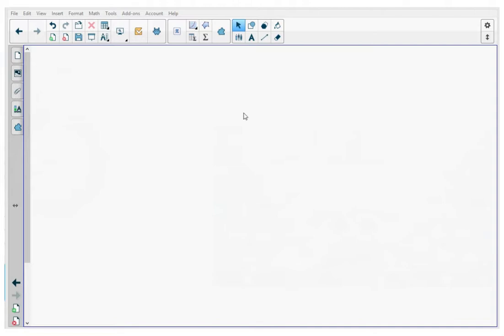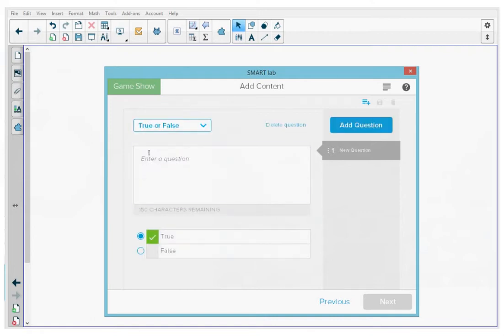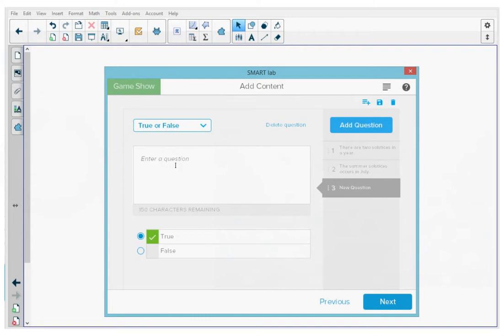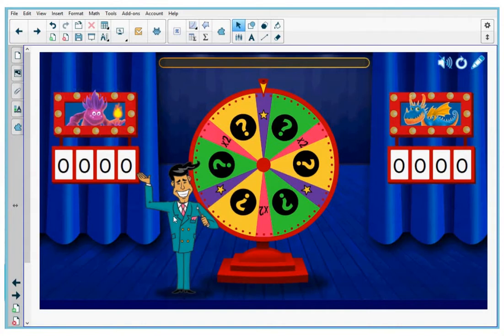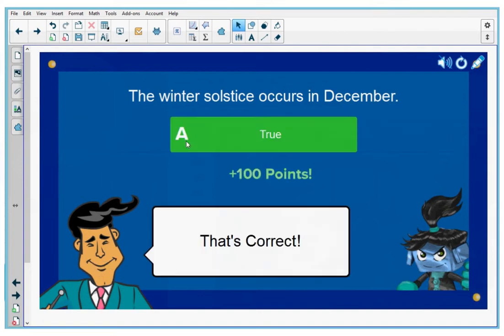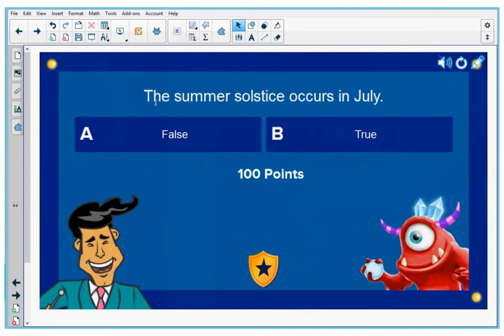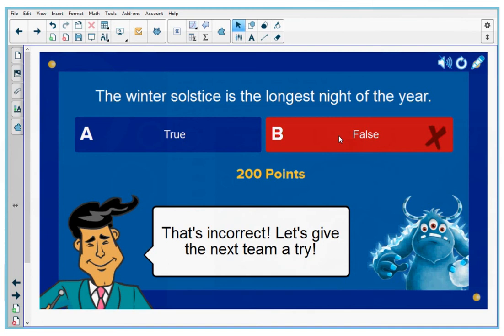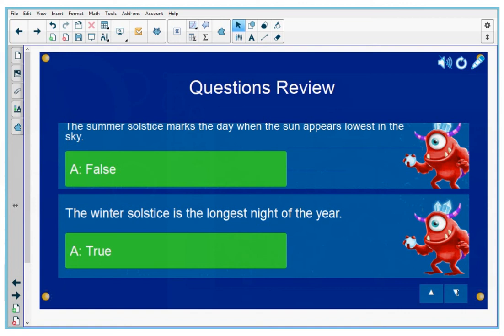How to use Game Show (2016)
How to create and play Game Show in SMART lab.